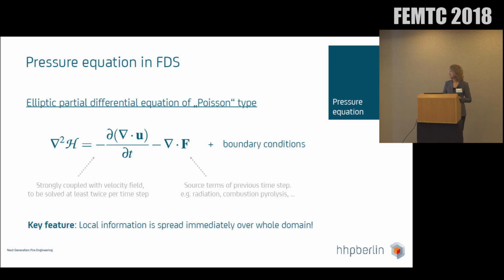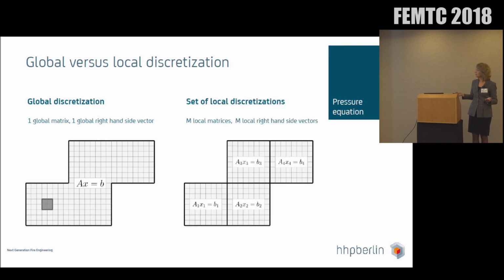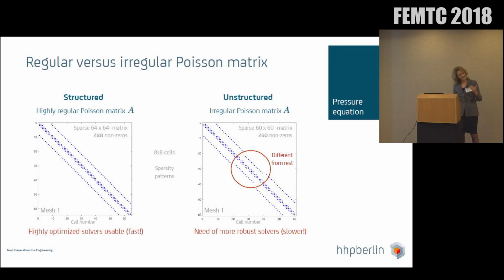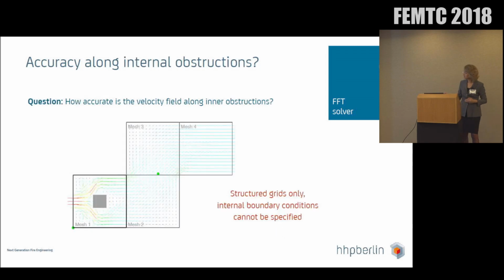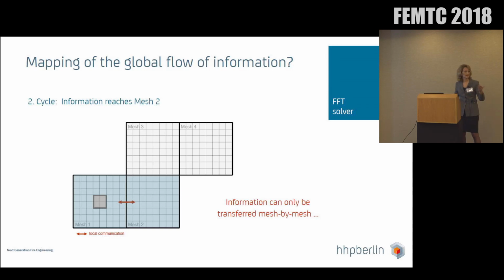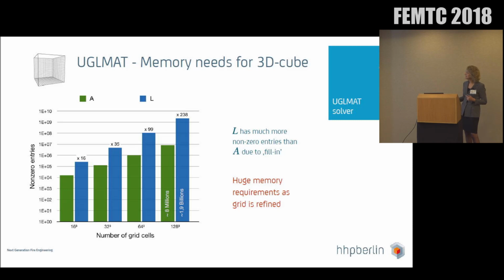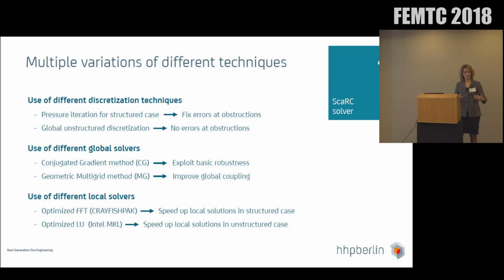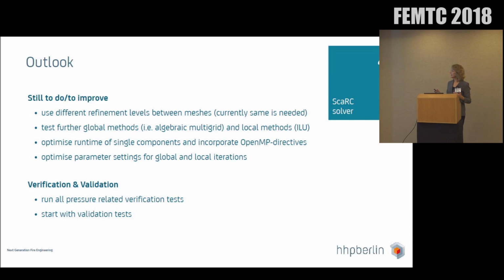SCARC is Ready For Use in FDS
Susanne Kilian - hhpberlin - FEMTC 2018

The parallel computation of FDS multi-mesh scenarios is closely linked to the efﬁcient solution of the underlying pressure equation. The default FDS pressure solver is essentially based on the use of local discretizations for the individual sub-meshes of the computational domain. Thereby the global pressure solution is composed of respective local solutions which are obtained from the mesh-wise execution of highly optimized Fast Fourier Transformations(FFT) in each time step. Due to the lack of a global discretization and the restriction of FFT to structured grids, this approach can cause the normal components of velocity to differ at adjacent mesh interfaces and to penetrate into immersed obstructions. A possible remedy for the reduction of these velocity errors is to solve the pressure equation multiple times within each individual time step. Although this pressure iteration works extremely well for a wide variety of cases, it can lead to considerable effort in special situations.

As alternative approach the solver package Scalable Recursive Clustering(SCARC) was developed, using iterative solution strategies based on Krylov and Multigrid techniques in combination with various Schwarz preconditioners. Since SCARC fundamentally relies on a global discretization, there are no more errors related to mesh interfaces. Furthermore, internal obstructions can be addressed through both a structured and an unstructured discretization. To prevent penetration into internal obstructions, an additional pressure iteration for velocity correction may also be required for the structured variant, but on the other hand it still allows the use of the optimized local FFT-solvers. In contrast, the unstructured variant offers the correct treatment of internal obstructions without the need for auxiliary corrections, but the local FFT’s can no longer be applied and are replaced by optimized local LU-decompositions which however turn out to be less efﬁcient than the local FFT’s.

This article gives a basic overview of the underlying concepts and the current state of development accompanied by some illustrative comparisons of the different variants with each other and with the default pressure solver.

For more information and videos from FEMTC 2018, please visit our